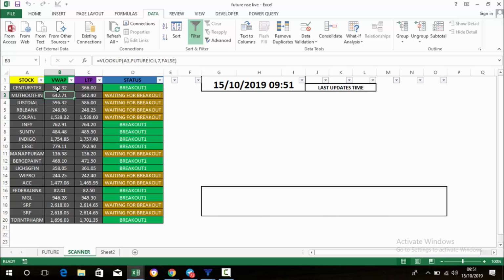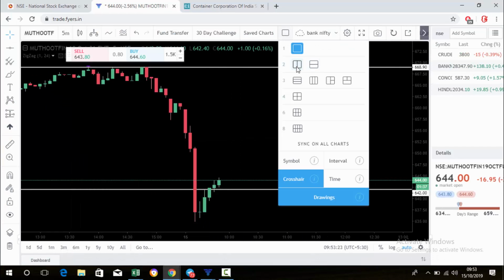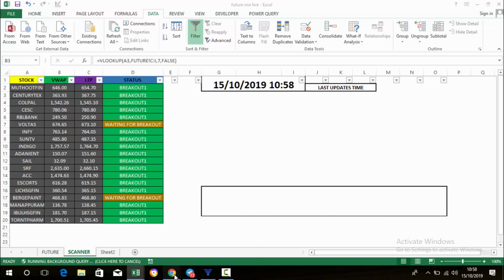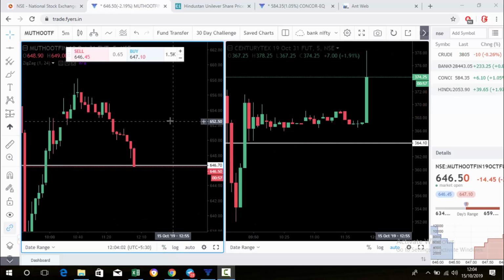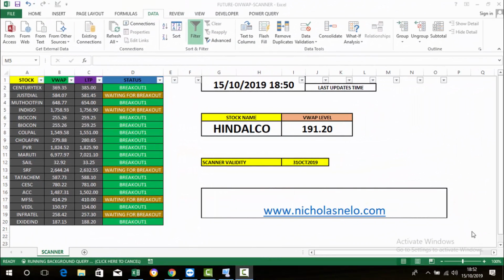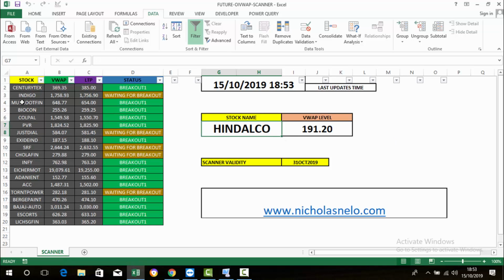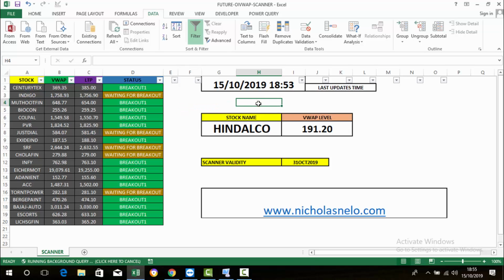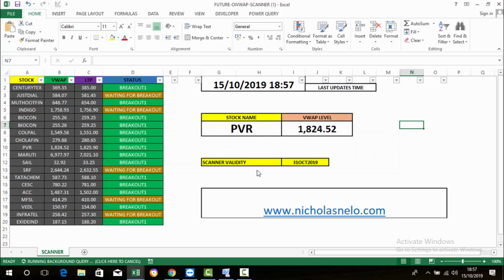NSE FUTURE SCANNER OI + VWAP BREAKOUT ( "EXCLUSIVE")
(OPEN ACCOUNT WITH UPSTOX or fyers,WILL ADD PRIVATE CHANNEL )